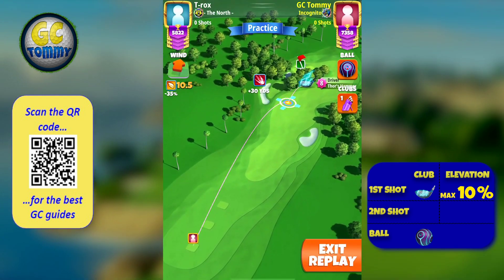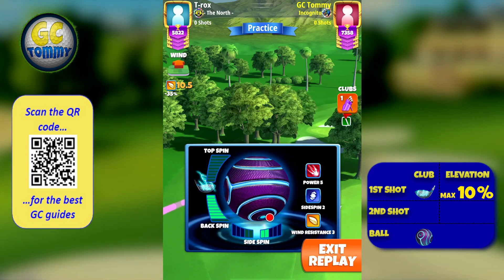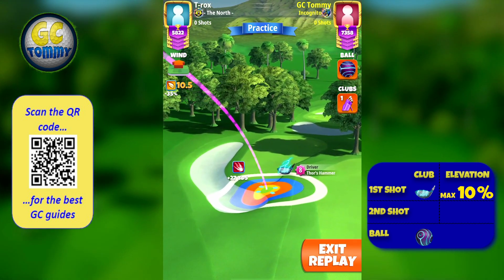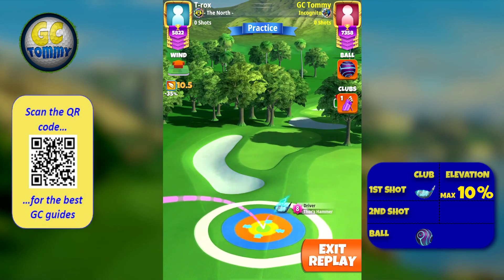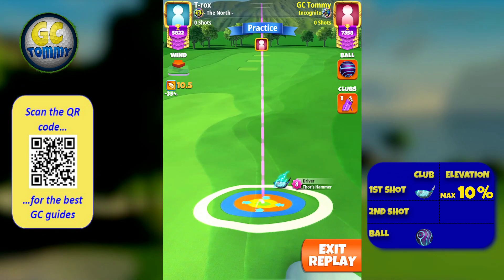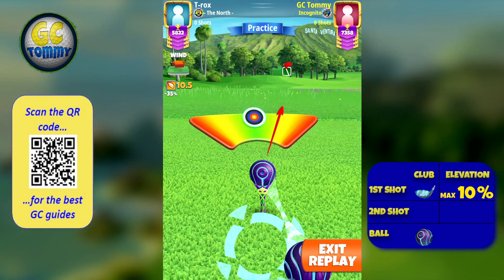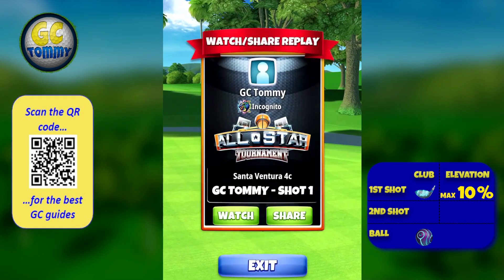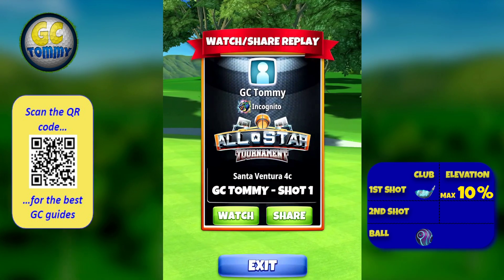Master, QR Hole 7 - Par 4, (EAGLE) HIO CHANCE - All-Star Tournament, *Golf Clash Guide*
This is Hole 7 - Par 4 of the Santa Ventura, playing from 3rd tee for the All-Start Tournament.